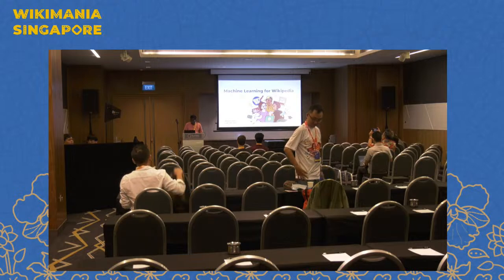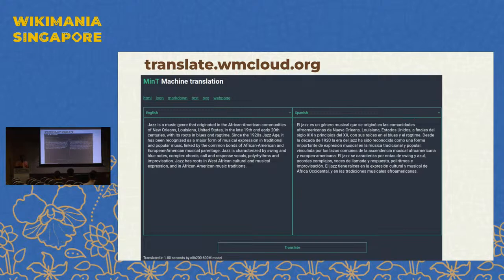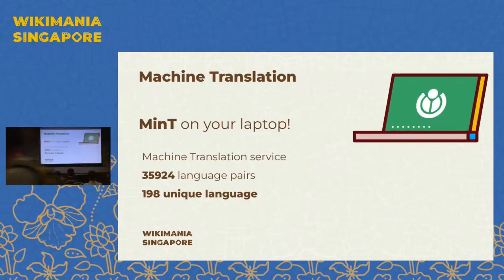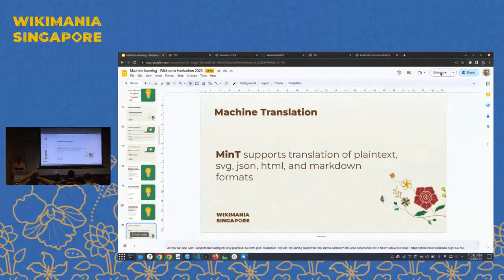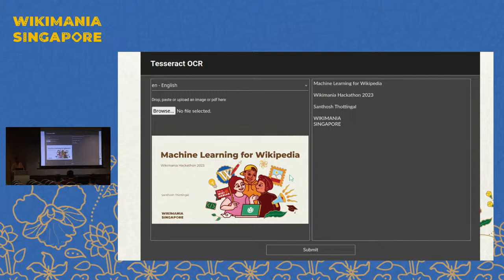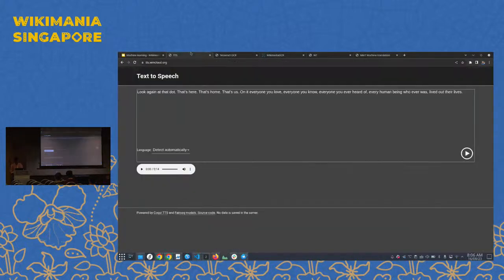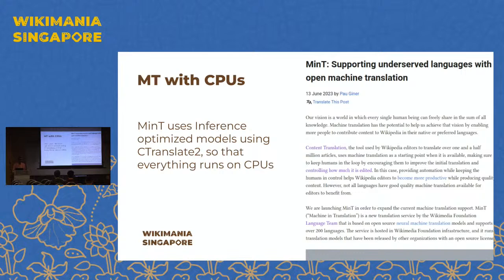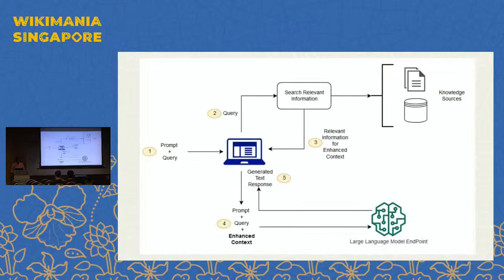Wikimania 2023 Day 1 - Room 309